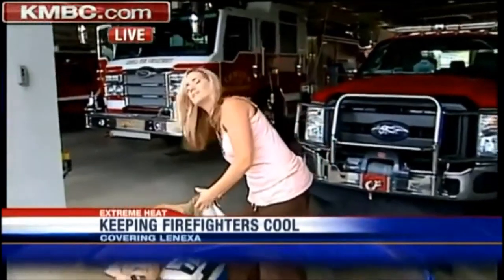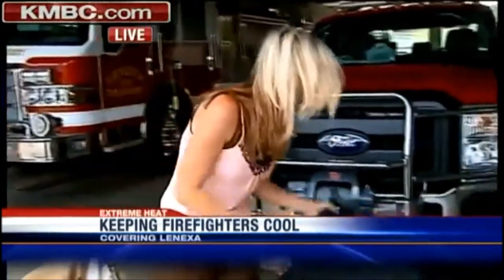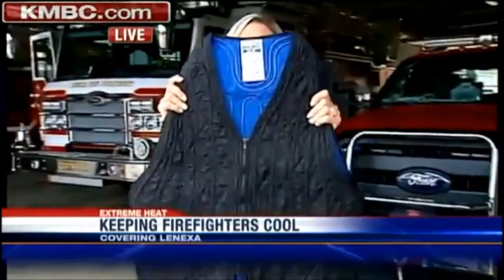Cooling vests help firefighters beat the heat KMBC